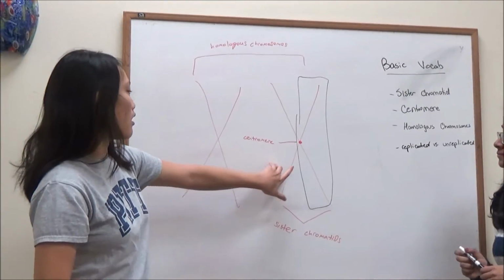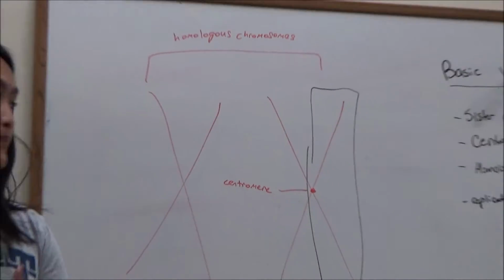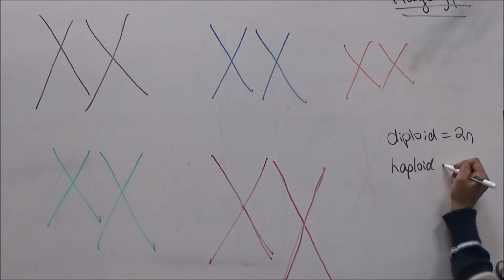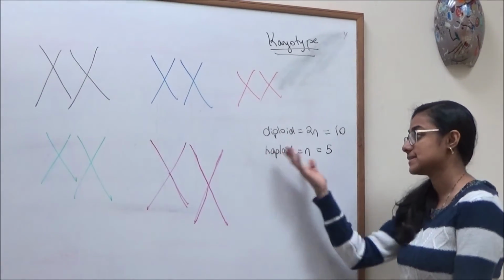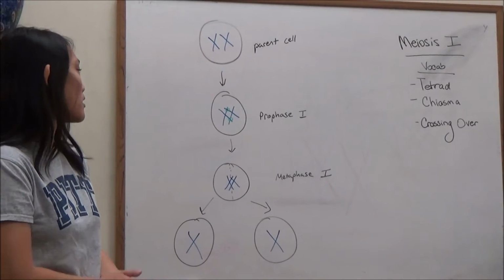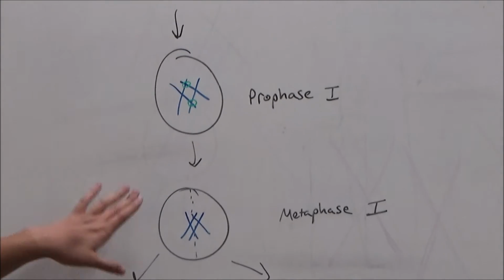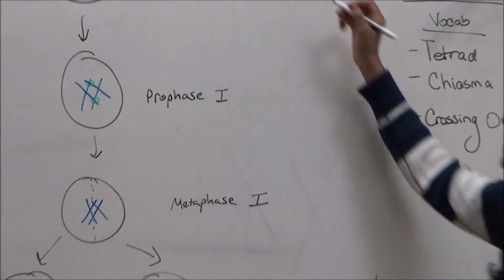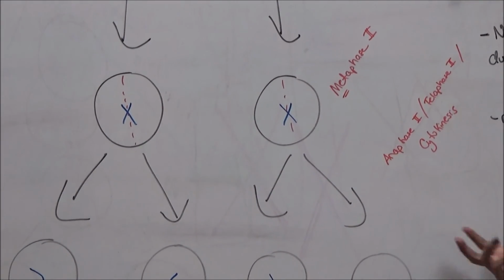Meiosis - Exam 4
This video is meant to supplement course material and will not replace reading the textbook and reviewing lecture and recitation notes.